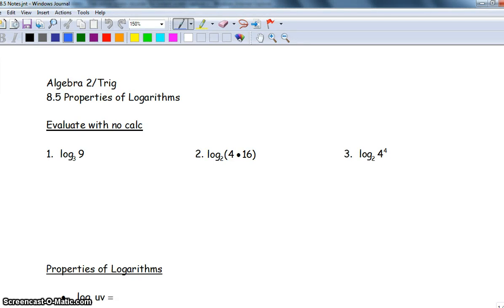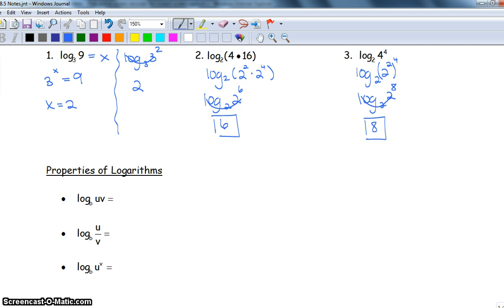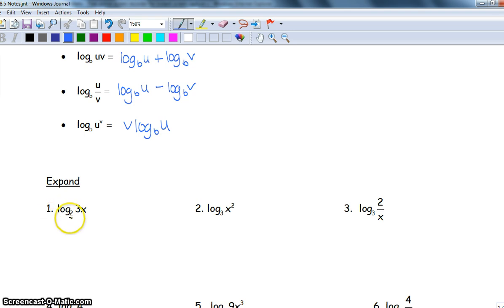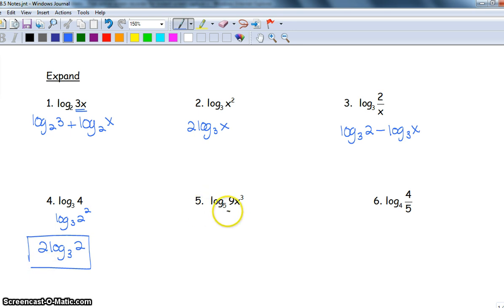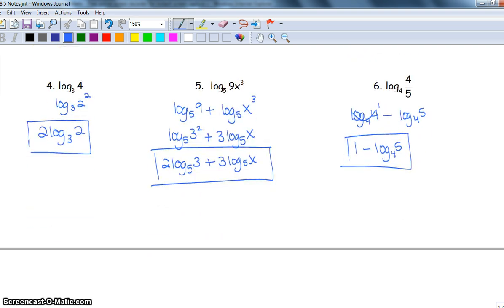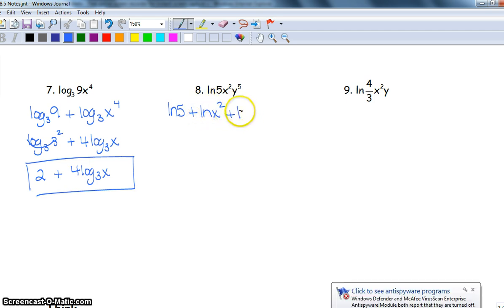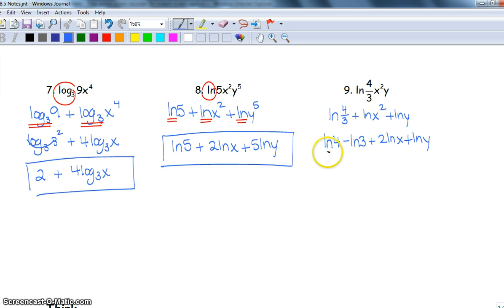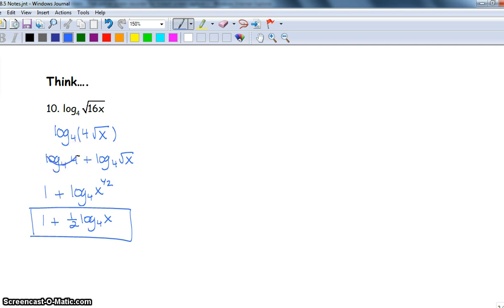8.5 Notes video